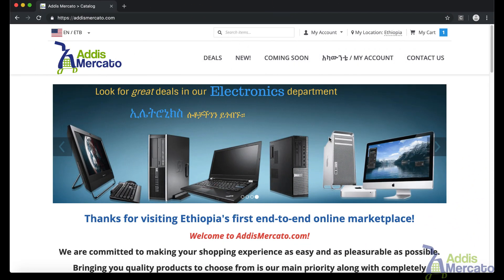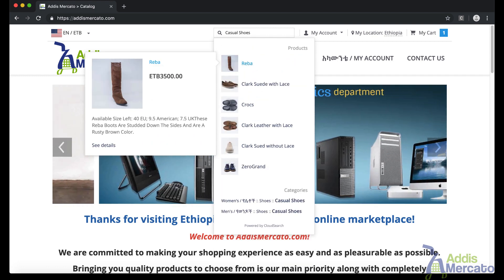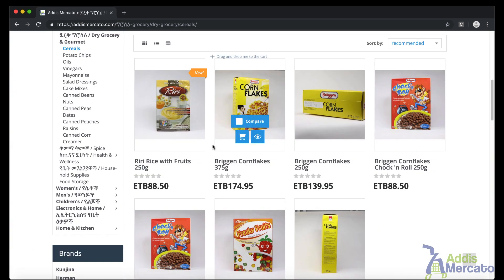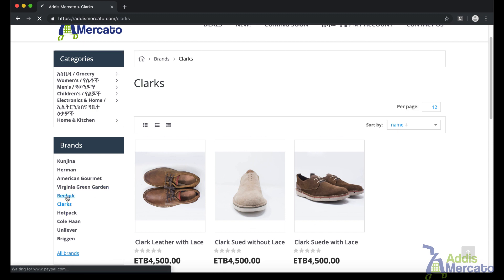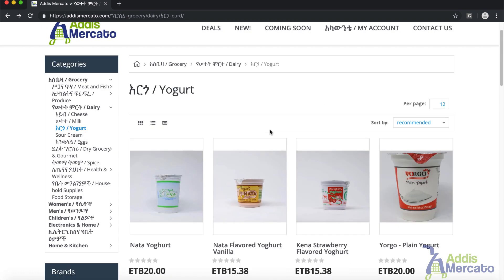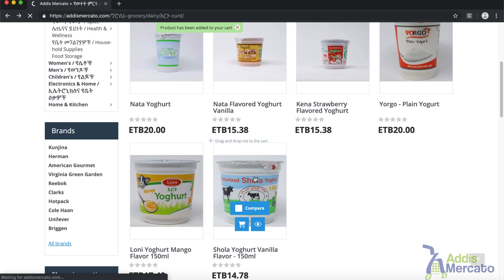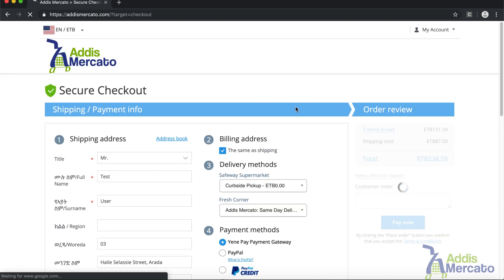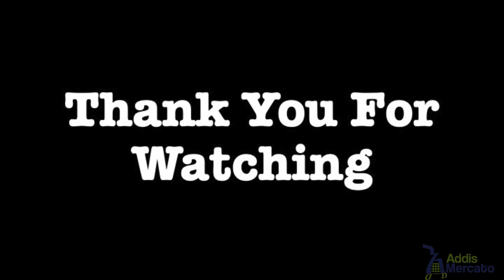Navigation & Checkout on AddisMercato.com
Learn how to navigate the categories and subcategories while searching for products on AddisMercato.com. Once you've added items in you cart, this video will also explain how to checkout and pay for products you want to purchase.